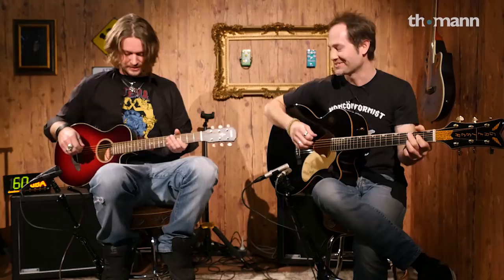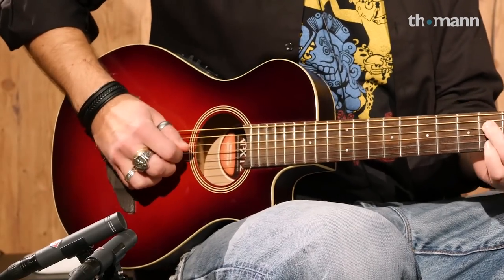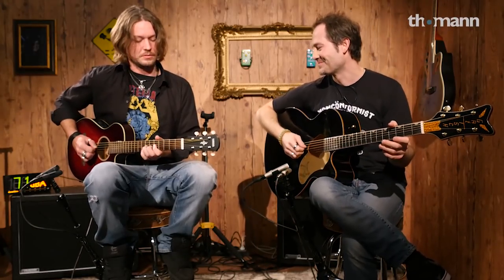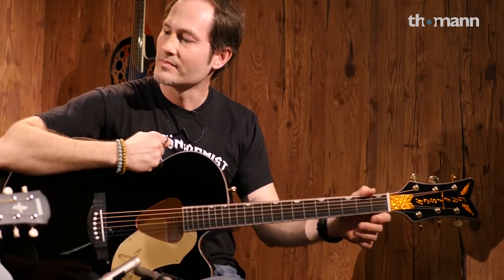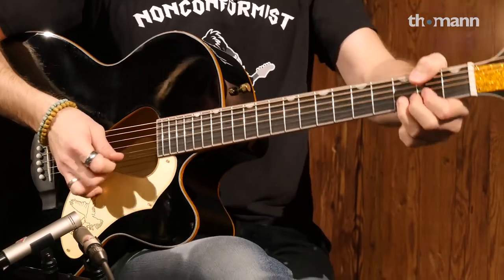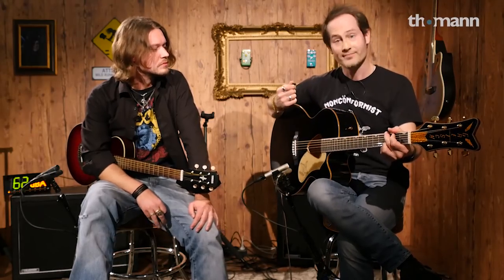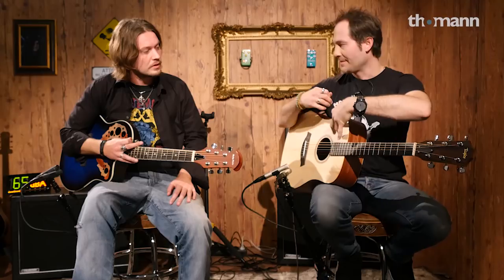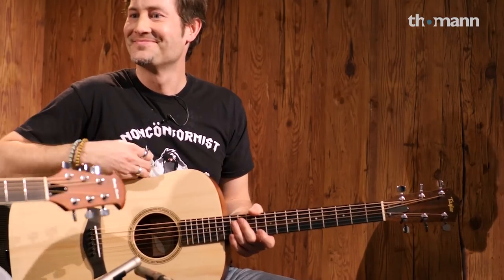Top 5 | Best-selling Acoustics | 2017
Andi and Kris on your favourites for 2017 if we talk acoustic guitars! What was your favourite?

Interesting bits and pieces:
0:00 Introduction

0:30 Yamaha APX T2 | Talking
1:26 Yamaha APX T2 | Playing Mic, DI, both
2:28 Yamaha APX T2 | Playing Singlenotes

3:02 Gretsch Rancher Falcon Jumbo | Playing Gypsy on a Jumbo
3:39 Gretsch Rancher Falcon Jumbo | Talking
4:11 Gretsch Rancher Falcon Jumbo | Strumming Mic, DI, both
5:05 Gretsch Rancher Falcon Jumbo | More Playing
5:24 Gretsch Rancher Falcon Jumbo | Talking Frequencies
6:11 Gretsch Rancher Falcon Jumbo | Talking Neck Profiles

7:13 Fender CP-60S | Talking
7:46 Fender CP-60S | Playing
8:20 Fender CP-60S | Talking Parlor Size

8:45 Fender CP-60S vs. Taylor Academy Series 10e | Talking Woods
9:33 Taylor Academy Series 10e | Playing Mic, DI, both
10:09 Taylor Academy Series 10e | Talking Dynamics & Midrange
10:28 Taylor Academy Series 10e | Playing fingerpicking

11:09 Midrange in the mix | Talking
11:35 Parlor vs. Dreadnought Voicing | Playing
12:10 Parlor vs. Dreadnought Voicing | Talking
12:20 Electric guitarists on Acoustics | Talking
12:50 Acoustics in the mix | Talking

13:48 Harley Benton HBO 850 | Talking
15:53 Harley Benton HBO 850 | Some Playing
16:42 Harley Benton HBO 850 | Talking Comfort with Roundbacks
17:53 Wooden Taylor vs. ABS Harley Benton | Playing Mic, DI, both
18:39 Harley Benton HBO 850 | Talking about playing live

19:25 Talking favourites
21:17 Goodbye!